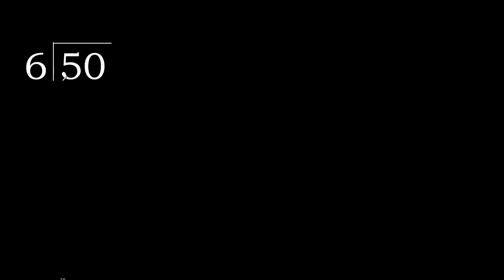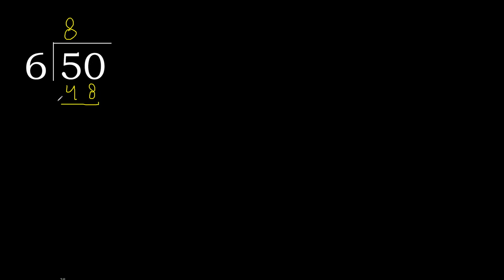Divide 50 by 6 , decimal result . Division with 1 Digit Divisors . How to do